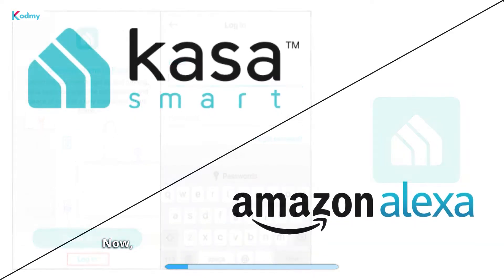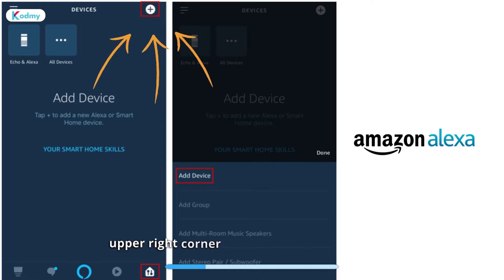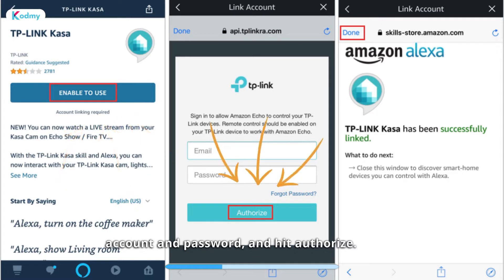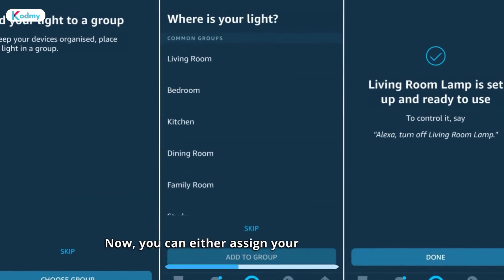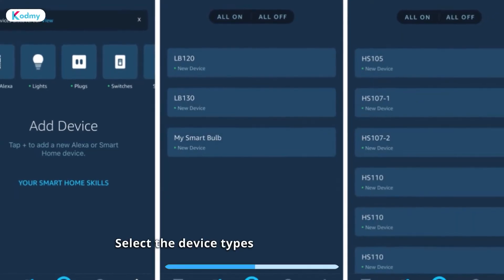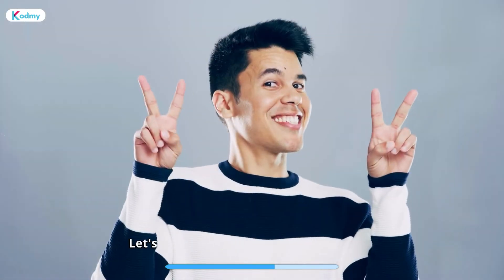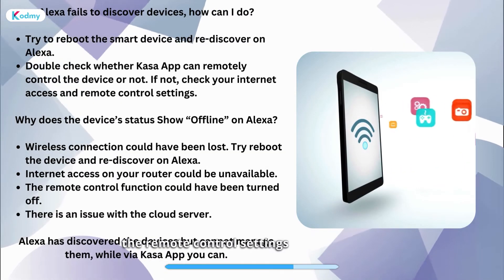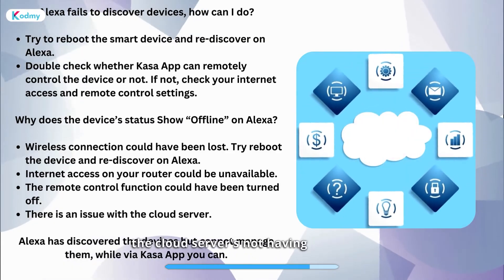How to add any TP-Link Kasa Device to Amazon Alexa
How to Connect TP Link Kasa Device to Amazon Alexa

Experience the ultimate in home automation as Kodmy shows you how to seamlessly integrate TP-Link Kasa with Alexa. Gain total control over your smart devices with easy voice commands. Join us on this tutorial journey, and visit kodmy.com for additional insights and resources on creating a connected and convenient living space.